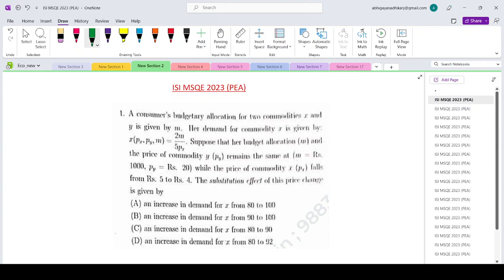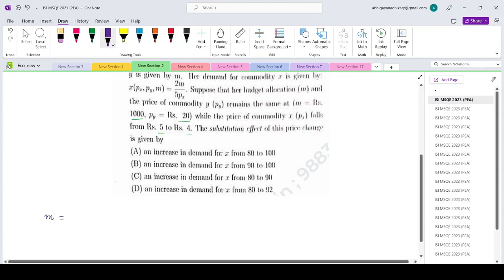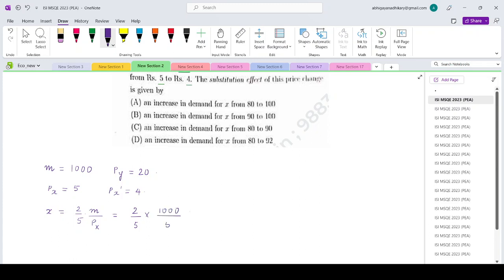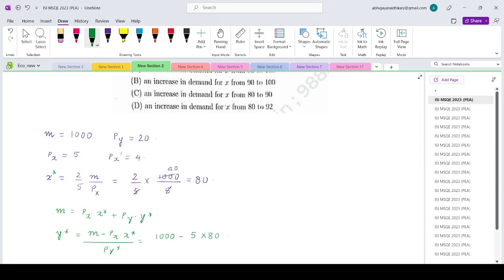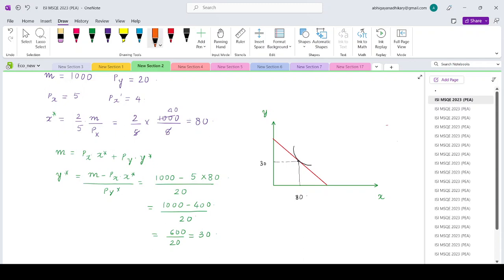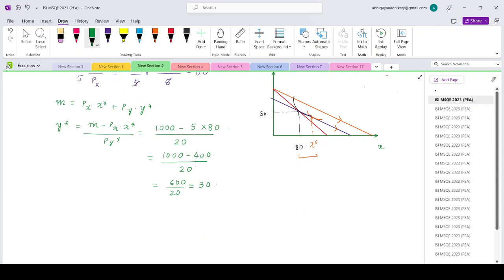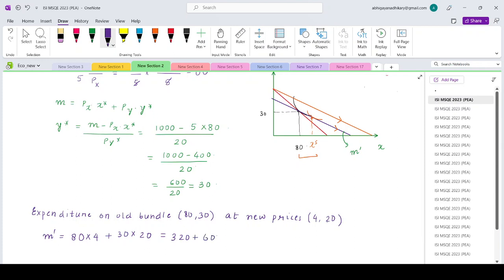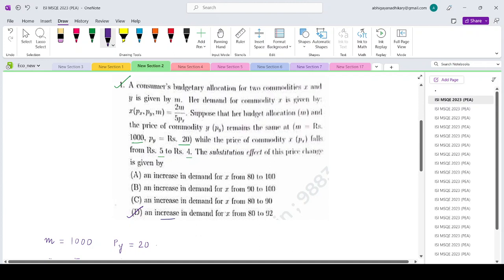ISI MSQE Year 2023 Paper Question 1 With Complete Solution.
ISI MSQE (Indian Statistical Institute Master of Science in Quantitative Economics) is a prestigious postgraduate program offered by the Indian Statistical Institute. It aims to provide students with a strong foundation in theoretical and applied economics, econometrics, and quantitative methods.

Eligibility: Applicants must have a bachelor's degree in Economics/Mathematics/Statistics/Physics/Computer Science or related fields with a strong mathematical background. Admission is based on a rigorous entrance examination followed by an interview.

Course Highlights: The program covers core subjects like microeconomics, macroeconomics, econometrics, mathematical economics, and statistical methods. Students also have the opportunity to choose from various elective courses, including topics like financial economics, game theory, development economics, and more.

Career Prospects: Graduates of ISI MSQE are highly sought after by leading organizations in academia, research institutions, government agencies, and the corporate sector. They can pursue careers as economists, data analysts, policy analysts, financial analysts, research associates, or pursue further studies in economics or related fields.

Overall, ISI MSQE offers a comprehensive curriculum, world-class faculty, and excellent career prospects for students passionate about quantitative economics. It equips them with the necessary skills and knowledge to make a significant impact in the field.

📌WHATSAPP AT

FOR

 📚   _STUDY MATERIALS_